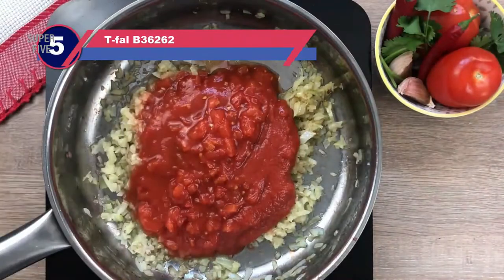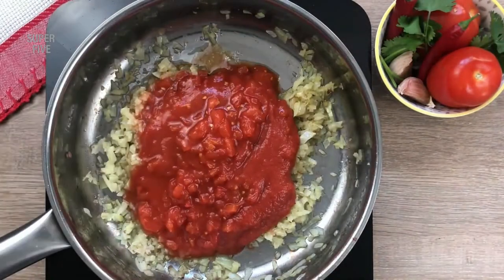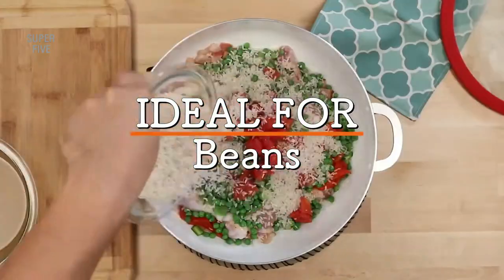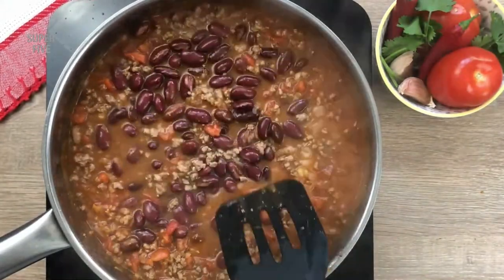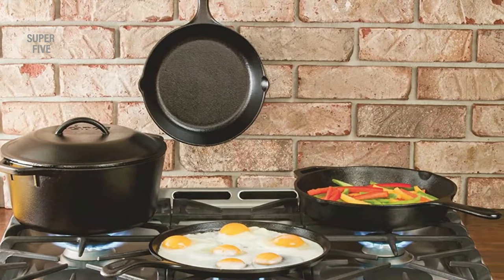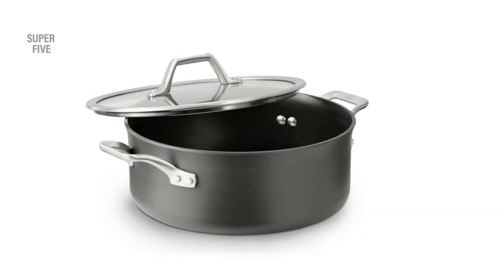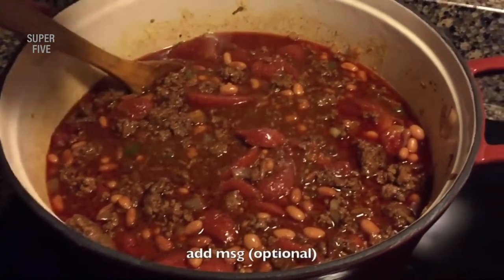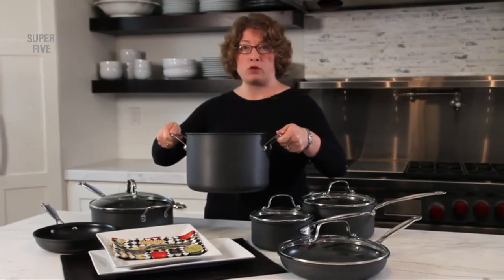Best Pots For Cooking Chili of 2024 [Updated]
Are you thinking of buying the Best Pots For Cooking Chili? Then the video will let you know what is the best chili pot on the market right now.

👉 1 – Cuisinart 650-26CP
👉 2 – Calphalon 1932450
👉 3 – Lodge L8DOLKPLT
👉 4 – IMUSA IMU-25074
👉 5 – T-fal B36262

Initially, they have worked with tons of traditional best crockpot chili recipe. However, finally, they narrow down the list with the five top-notch products by considering the design, features, usability, and overall performance.

To provide you the best instant pot chili, our team never forgets to check the record of the manufactures. That’s how we have chosen the best pot for chili that you can rely on. Let’s dive into the video reviews to get your best desire products.

Slowly by Tokyo Music Walker